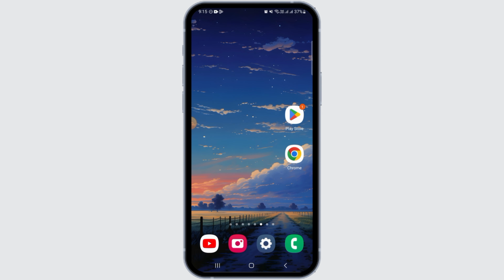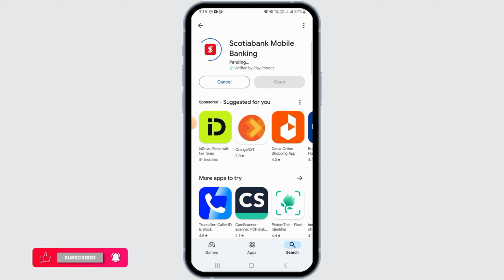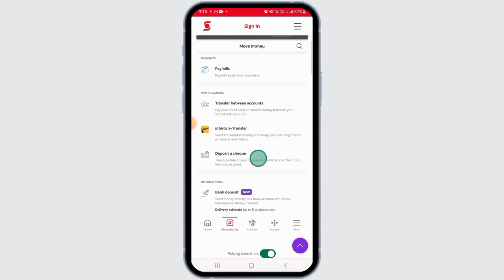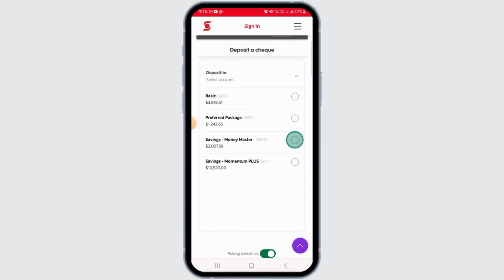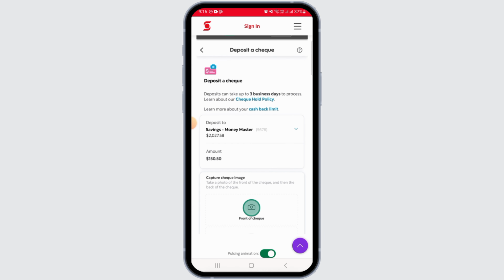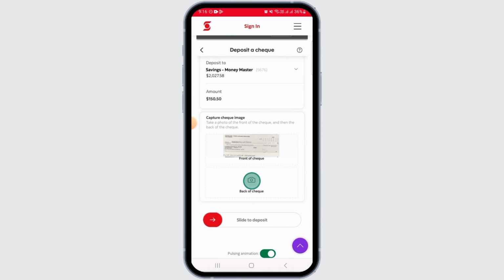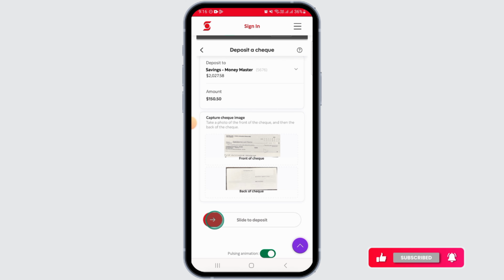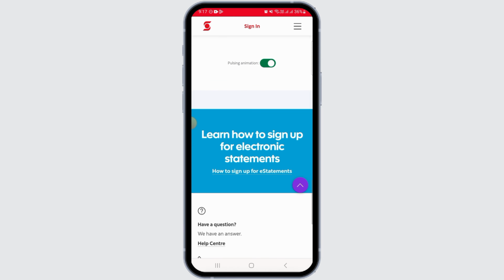How To Deposit Cheque In Scotia Bank 2024 (UPDATED GUIDE)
Tutorial On How to Deposit Cheque in Scotia Bank 2024 (UPDATED GUIDE)

Welcome to Official Help Desk! In this video, we'll guide you through how to deposit a cheque in Scotia Bank in 2024. Whether you’re using the mobile app, ATM, or visiting a branch, this updated guide will help you deposit your cheques quickly and easily.

📝 Topics Covered:

- How to Deposit a Cheque Using Scotia Bank Mobile App: Step-by-step instructions on how to use the Scotia Bank mobile app to deposit cheques from the comfort of your home, including how to take a clear photo of your cheque and submit it for processing.

- How to Deposit a Cheque at a Scotia Bank ATM: Learn how to deposit a cheque using Scotia Bank ATMs, including tips on inserting the cheque correctly and confirming your deposit on the screen.

- How to Deposit a Cheque at a Scotia Bank Branch: Tips on depositing a cheque at a Scotia Bank branch, including filling out the deposit slip, presenting your cheque to the teller, and what identification you may need.

🕒 Timestamps for Easy Navigation:
0:00 - Introduction
0:05 - How to Deposit a Cheque Using Scotia Bank Mobile App
0:15 - How to Deposit a Cheque at a Scotia Bank ATM
0:25 - How to Deposit a Cheque at a Scotia Bank Branch

💬 Have you deposited a cheque at Scotia Bank recently? Which method do you prefer? Share your experiences or ask for help in the comments section below!